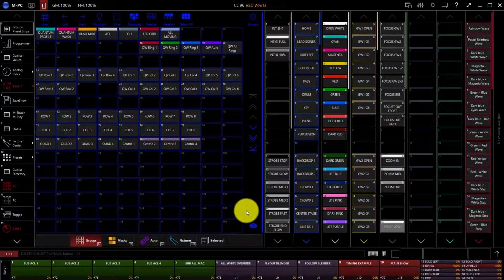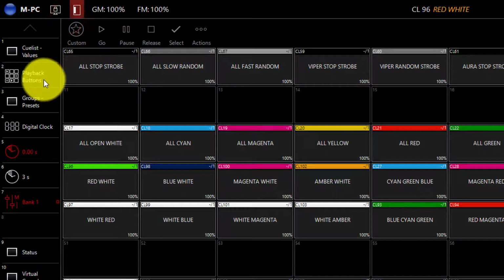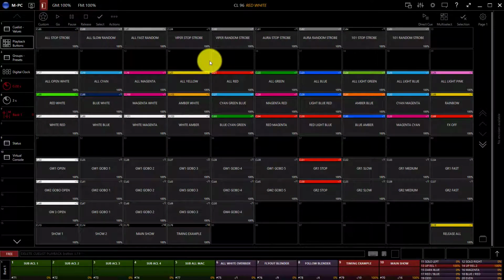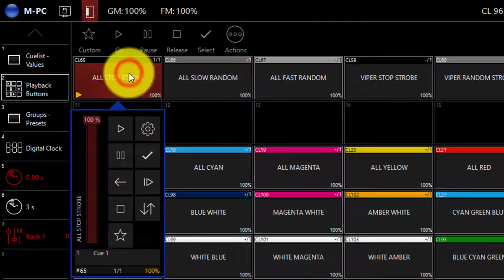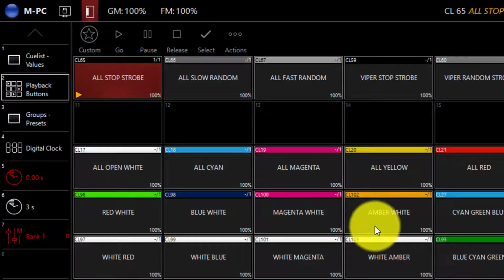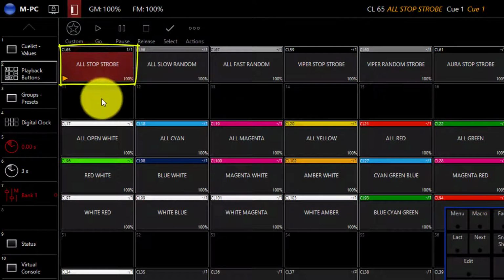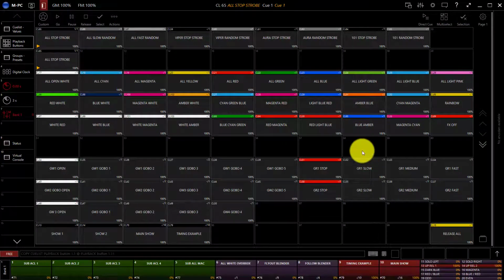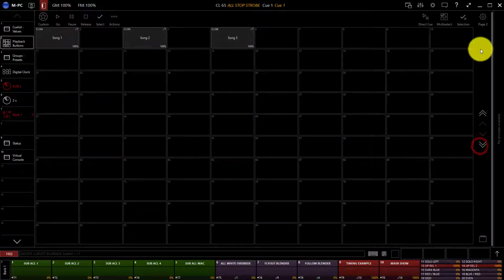6.17 Virtual Playback Buttons